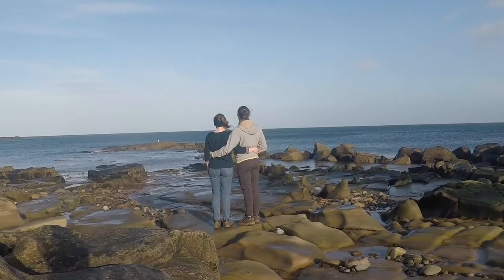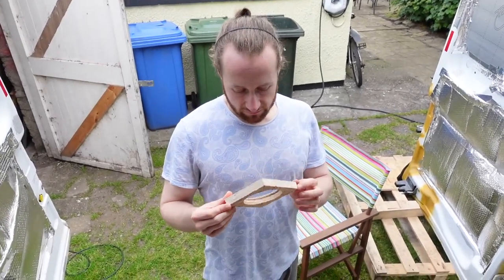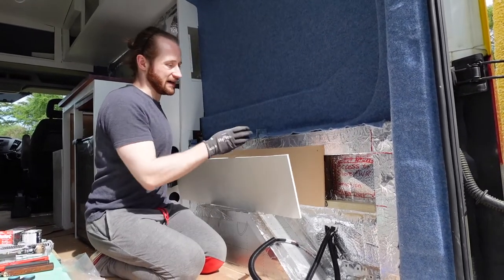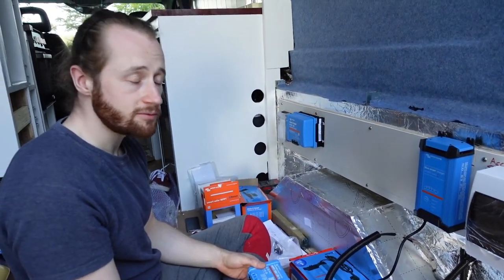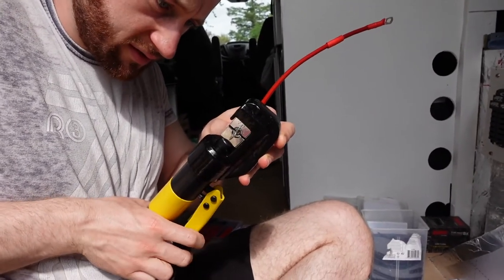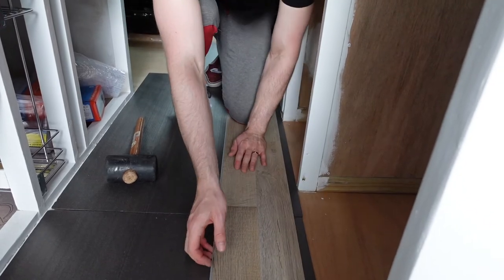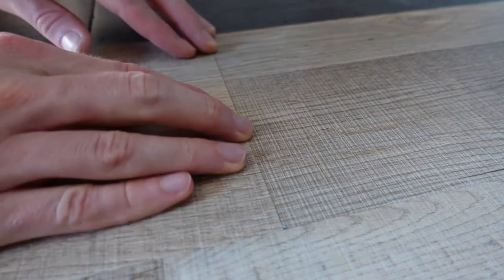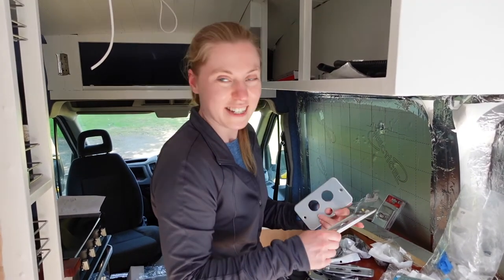Off-Grid Electrics and Laying a Floor | VAN LIFE UK | DIY VAN BUILD Ep 31 | FORD TRANSIT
This week we finally start work on our electrical set-up. We bought the system back in September 2020 and we never imagined it would take us so long to get to the point where we could start the installation!

There's a lot of prep work needing to be done so we show you the steps we have taken to try and make this a safe, sturdy system that will support us well on our travels.

Alongside the electrics, we get to work laying the floor in the main living space of the van. Vinyl click flooring, as it turns out, doesn't 'click' so well so this was a bit of a mission.

We're setting up a 12v DC electrics system with two 110 Ah lithium Batteries. So there is 220 Ah is total.
We have three ways of charging the batteries:
With solar panels through an MPPT Victron Smart Solar charge controller.
With the power generated from the van alternator using a Victron Orion Smart-Tr DC-DC charger.
With a Victron Blue Smart IP22 charge controller, so we can just plug it in to any 240V AC outlet.

We'll also have a Victron inverter so we can power AC things from our DC batteries.

Questions or queries are always welcome in the comments below.